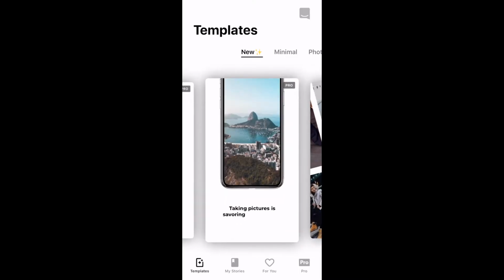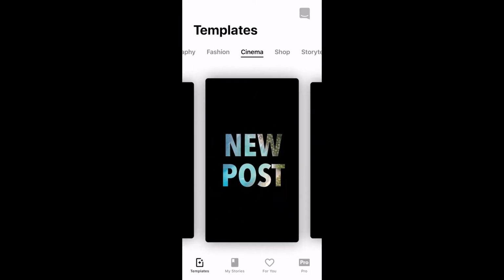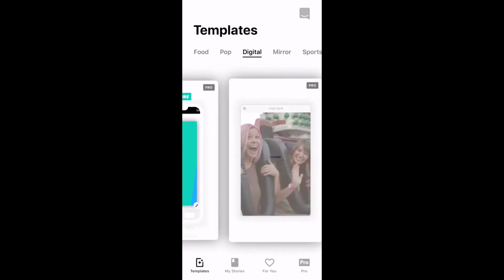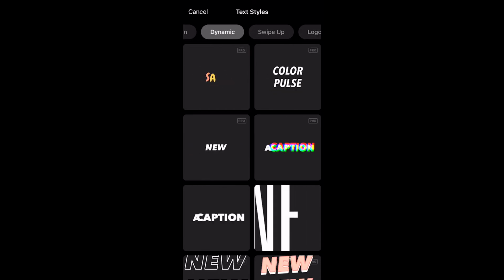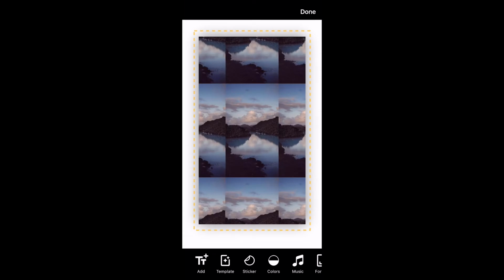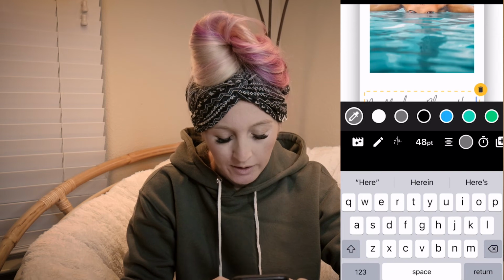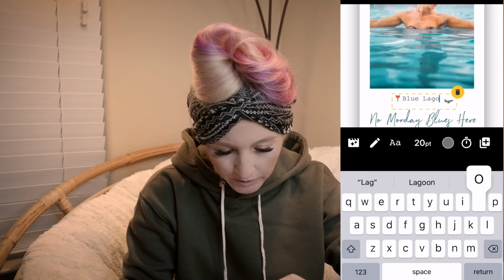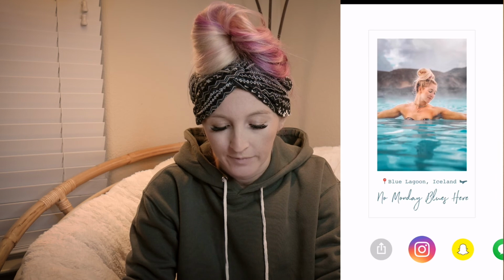How To Make Your Instagram Stories Pop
Hey Friends!
I'm here to share with you one app that I have been loving for the past year to make awesome Instagram stories! I hope you love it as much as I do and get creative with it.

If you want more of my Instagram hacks, tips, tricks and secrets let me know down in the comments.

EQUIPMENT:
Lumix G7 Bundle
Ring Light
Mini Vlogging Tripod
Travel Tri-pod
Mavic Air Drone
GoPro Hero 5